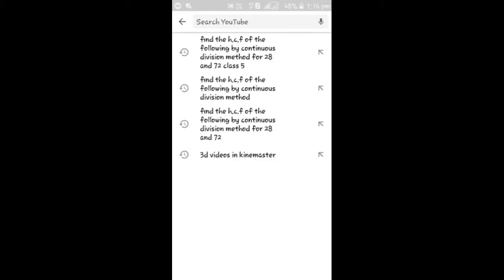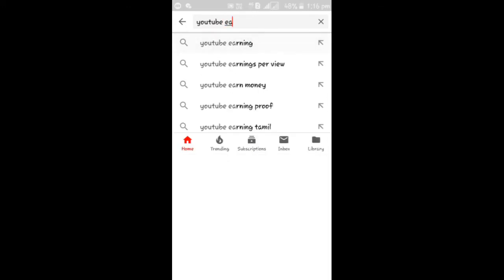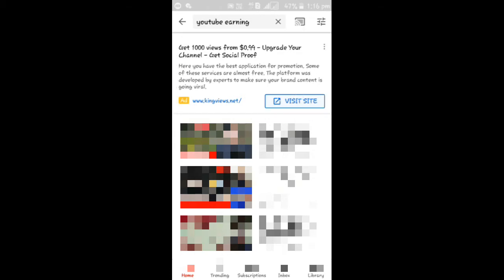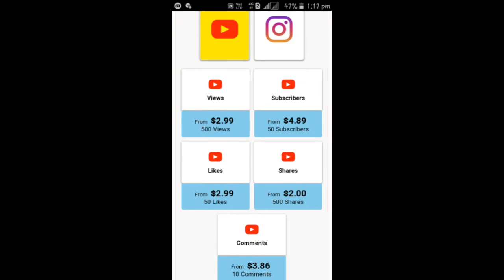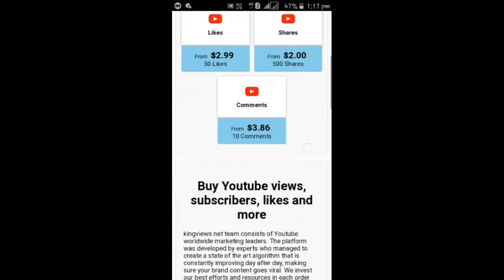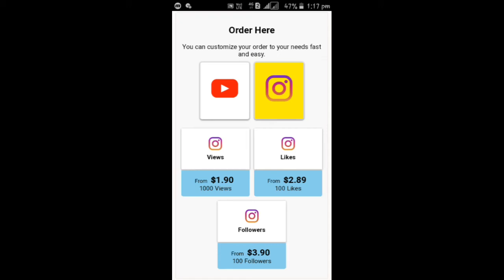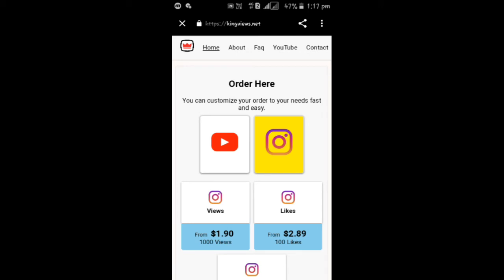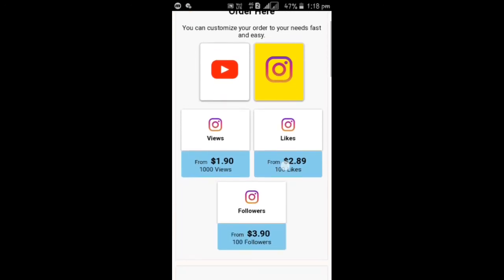HowTOIncrease your instagram followers &youtube views,subscribers,like,share,comment by one website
My name is ullasgowda
In this channel I will be uploading all types of videos weakly once or twice or 3 videos for one week

Even i have another channel kannada Diamond Star Ullasgowda I uploaded some rap songs but know I am not using that account

I'm on Instagram as @diamond_star_ullasgowda. Install the app to follow my photos and videos.